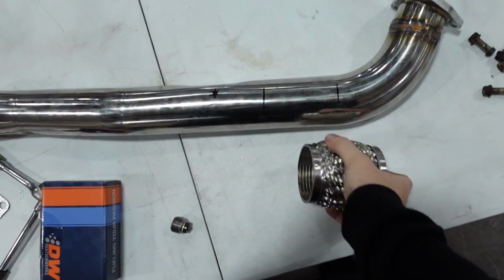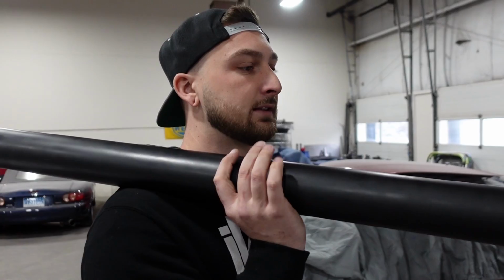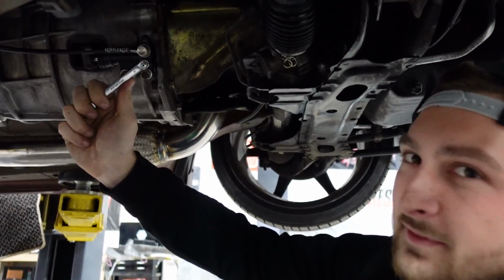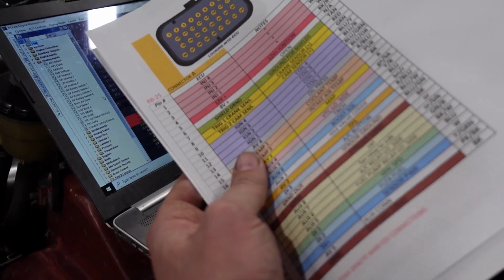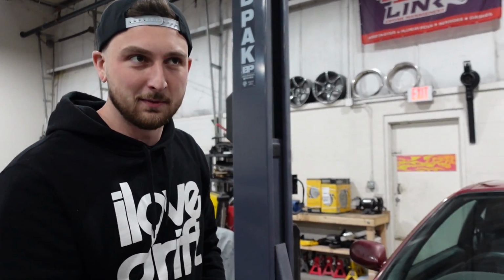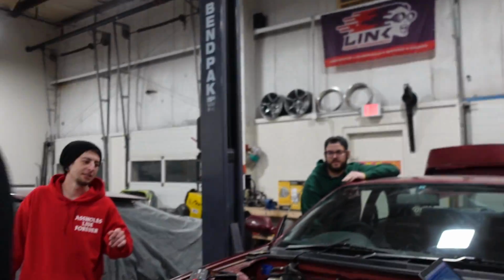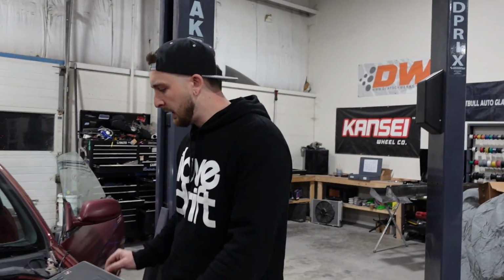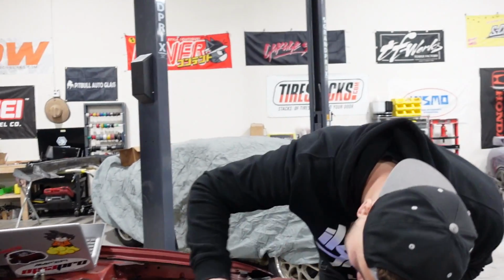R33 Skyline engine swap FIRST START UP..